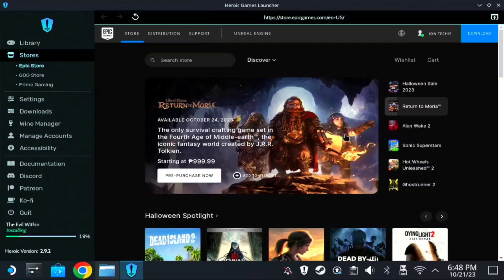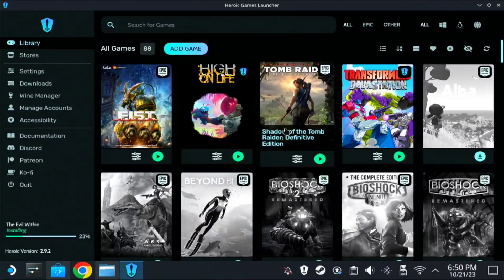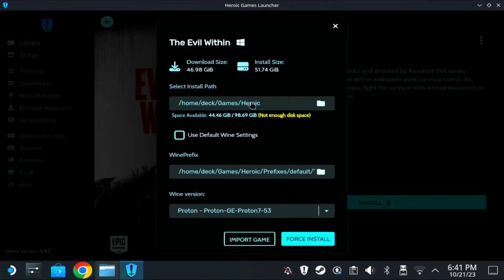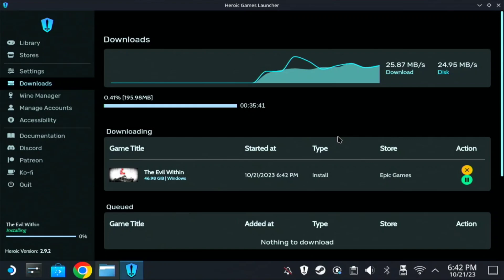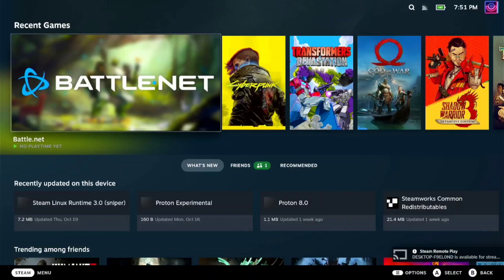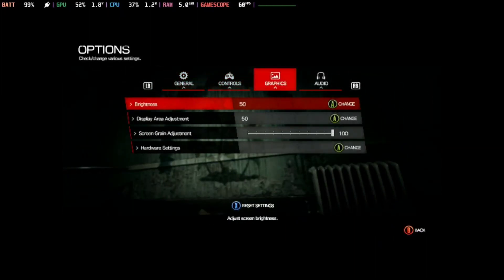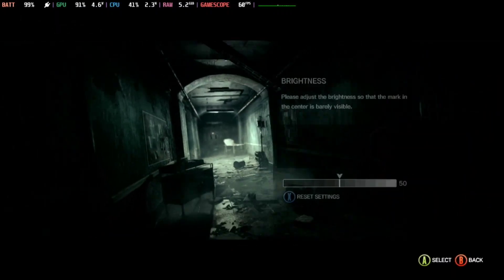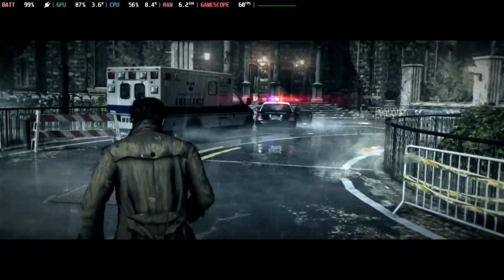How to Install Free Epic Games on Steam Deck | Easy Guide NO WindowOS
Here's how you can play all your epic games on steam deck with out using windows os.